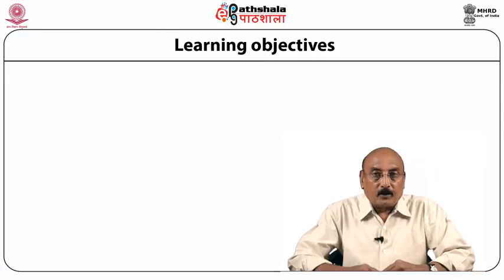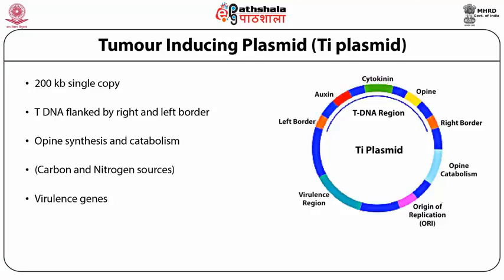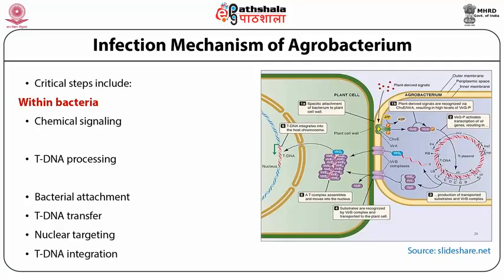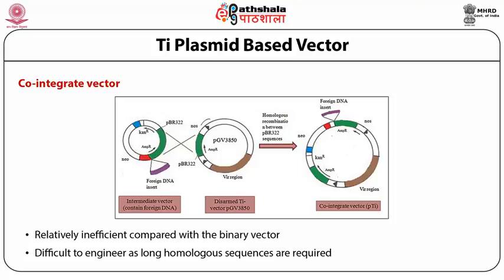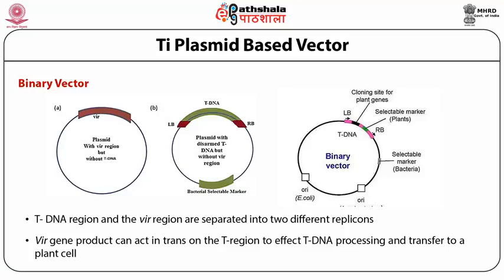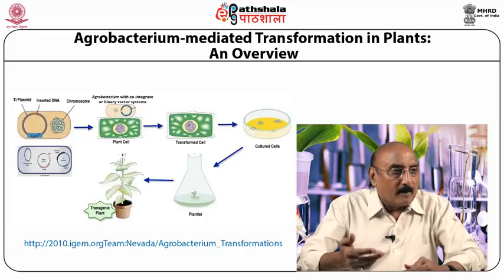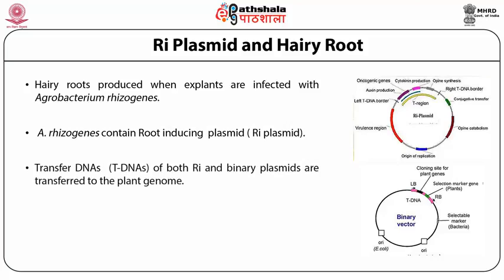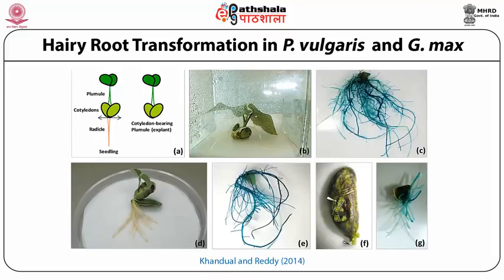Features of Ti and Ri Plasmids and their use as vectors, Binary and co integrate vectors